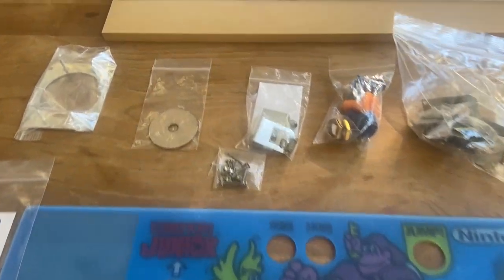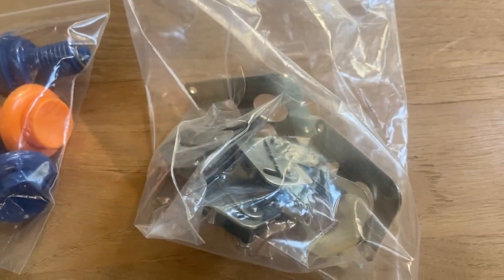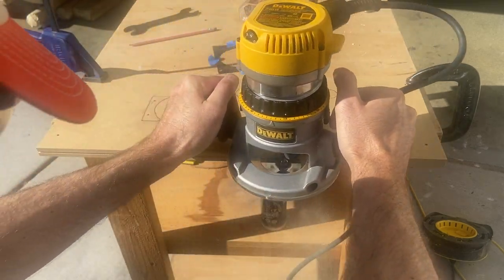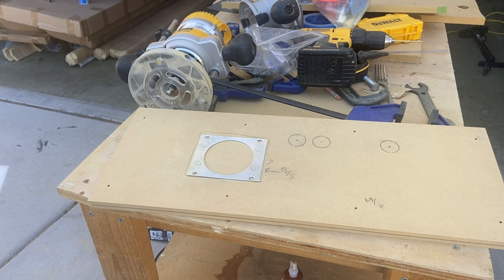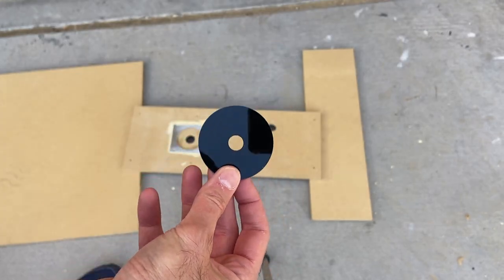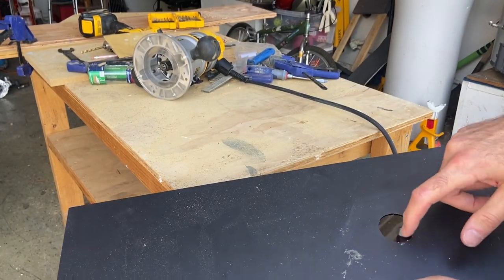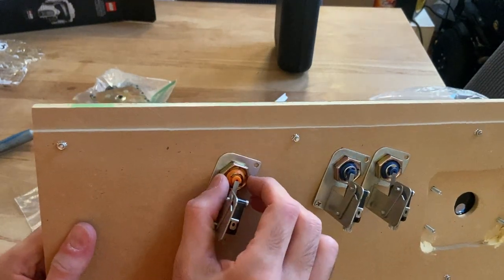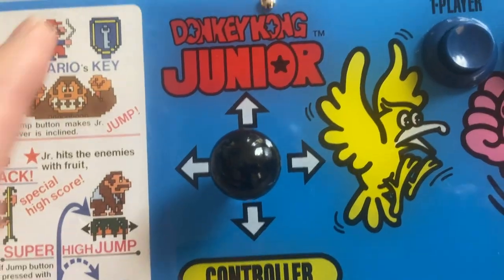Making a NINTENDO ARCADE Control Panel From Scratch!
In this video I show you how to make a Nintendo Arcade Control Panel from Scratch.  Please visit MikesArcade for the necessary parts to accomplish this task.